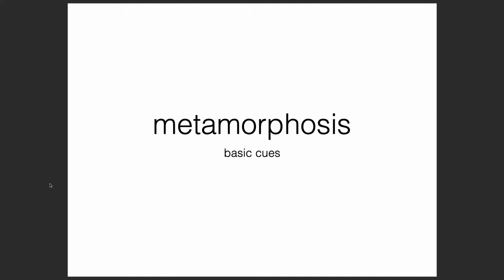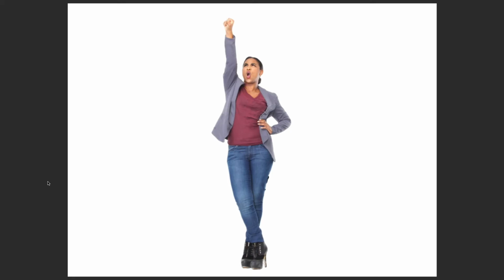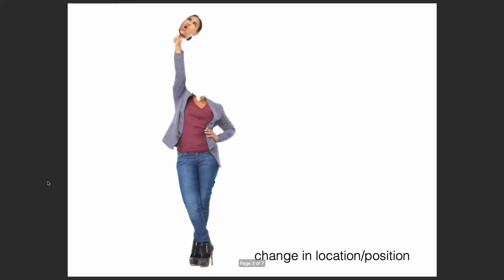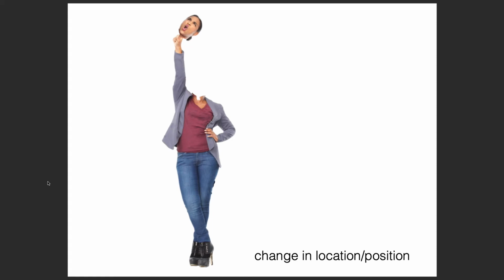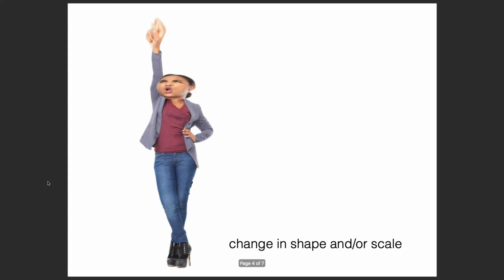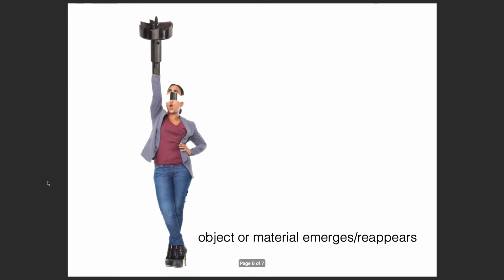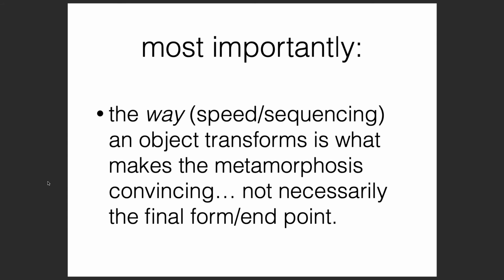Art231 Metamorphosis Intro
The basic Metamorphosis and Transformation cues.